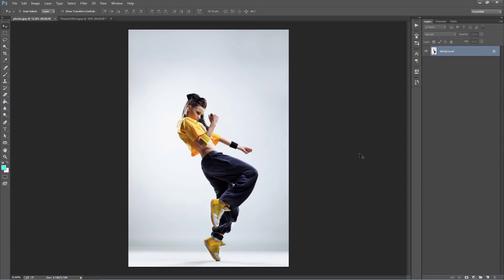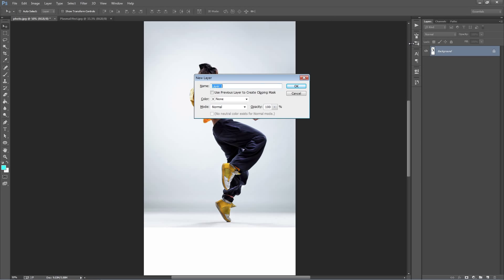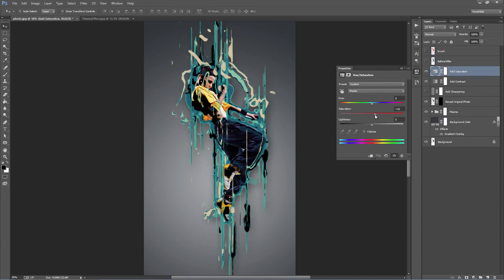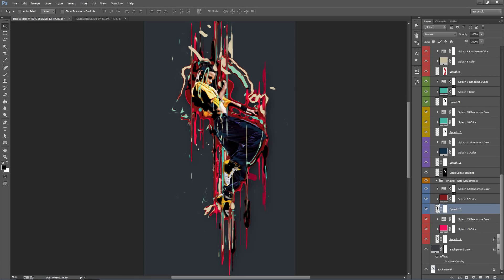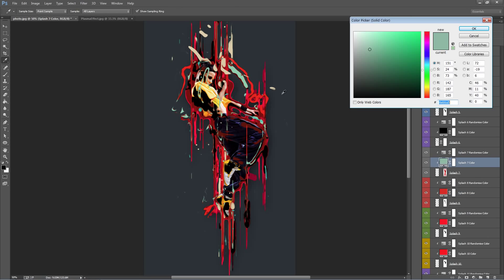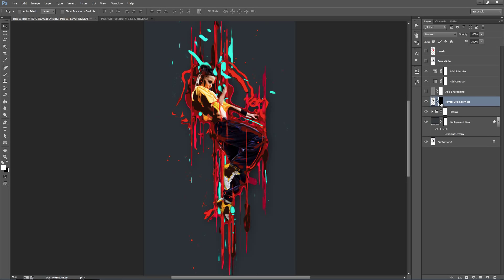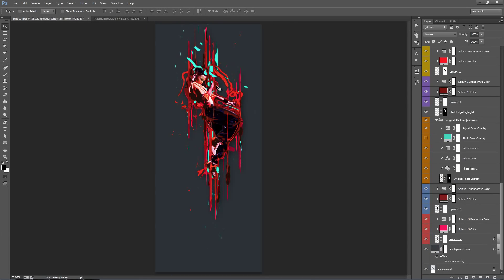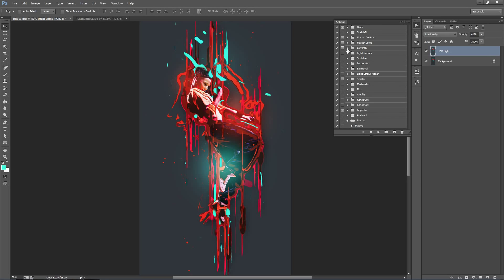Plasma Photoshop Effect Tutorial | Automatically create digital art in Photoshop